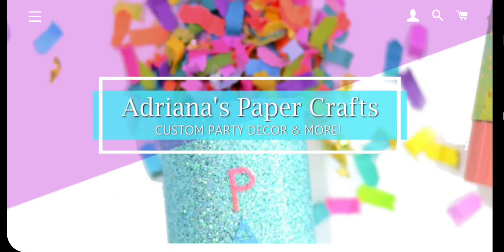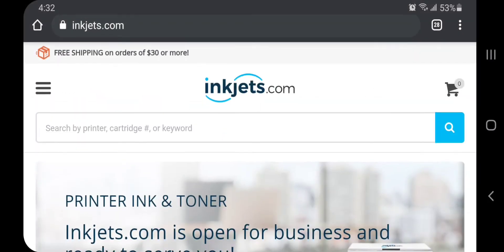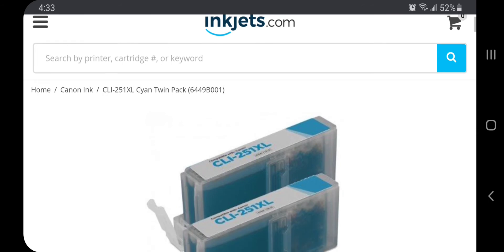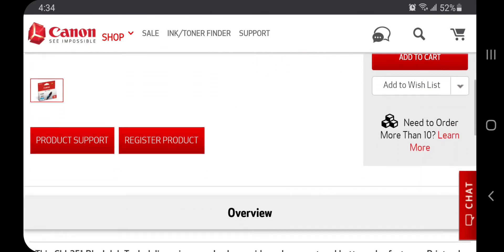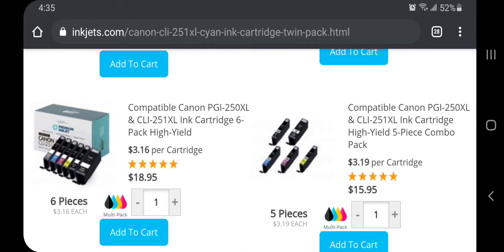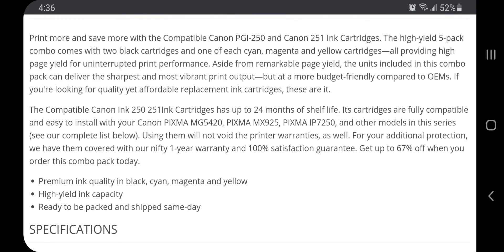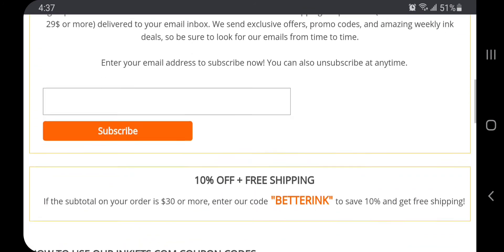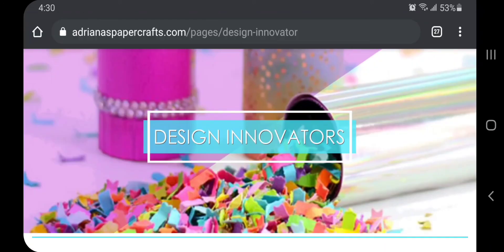HOW I SAVE MONEY ON INK AND TONER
What are we about?? SAVING MONEY!
Find out how I save tons of cash on quality ink and toner for my paper crafts business.
Yes! This ink lasts for me. Does it truly print over 600 sheets per cartridge? Of course not lol! However, by buying my ink in bulk, and using online coupons, I spend way less on ink now than I ever used to before.
BEFORE YOU ASK - this ink is guaranteed to not violate your printers warranty, so if that is a concern for you, don't stress. You can use this ink without any worries!

What printers do I use?